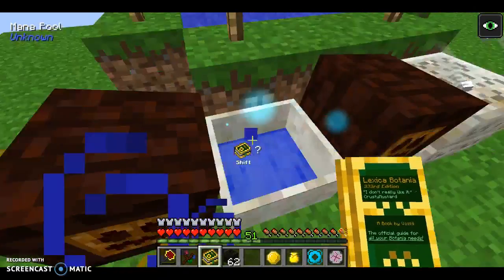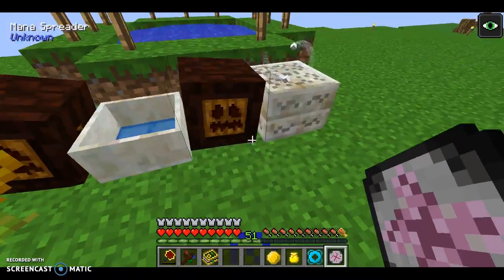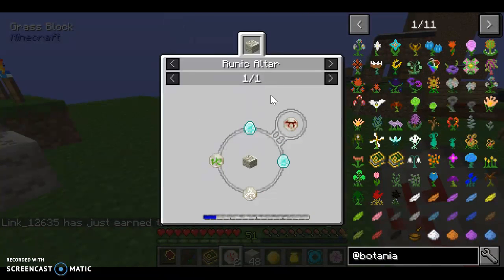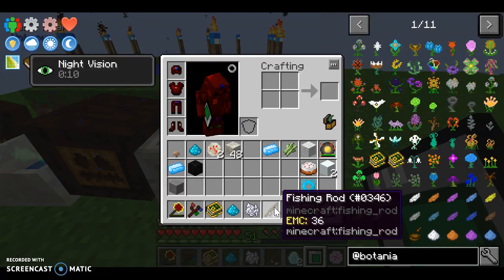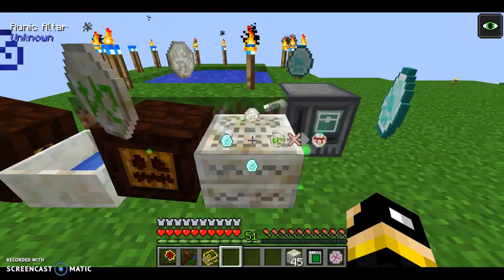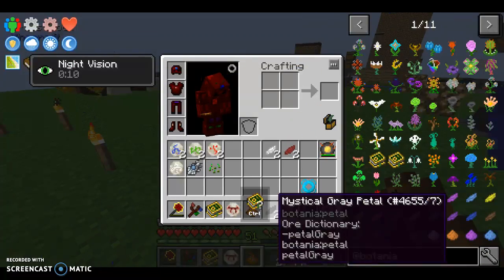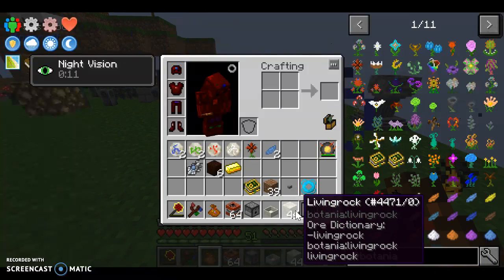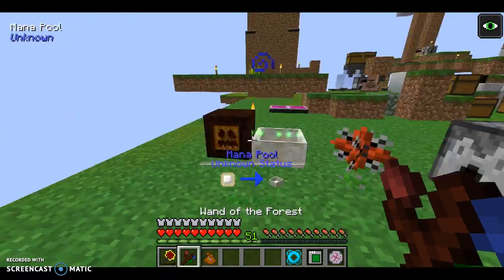Skyexchange ep 26 better mana